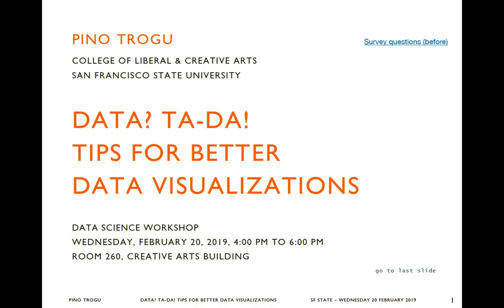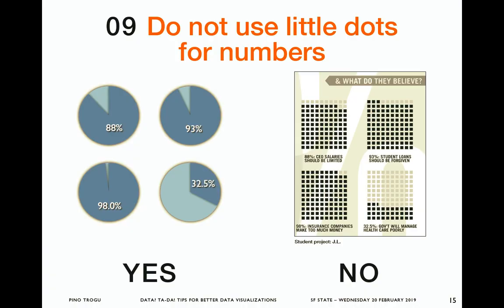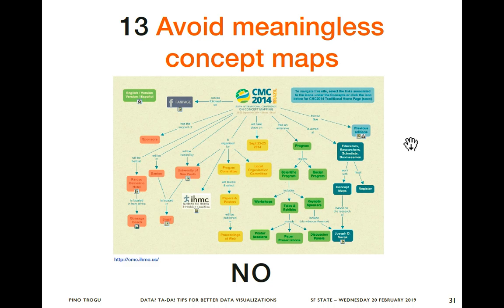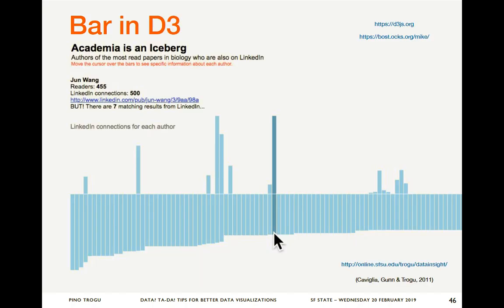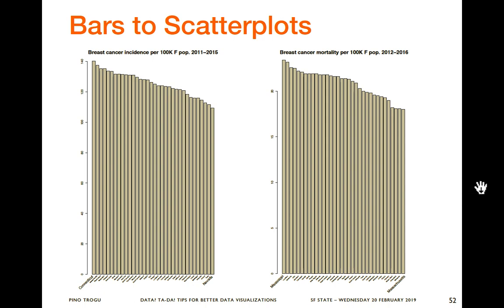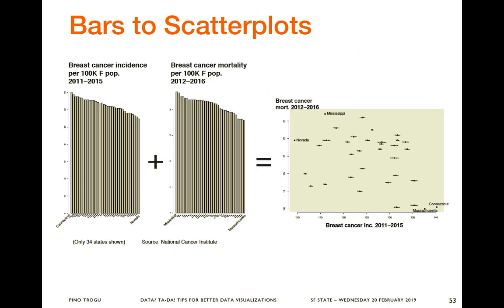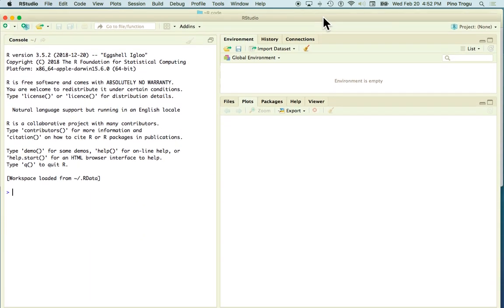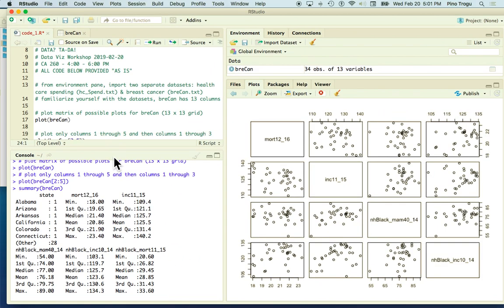Introduction to Data Visualization -- Data? Ta-Da! Workshop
Errata: at 46:20  -- you type the name of the file -- should say: -- you type the command "barplot" first. -- NOTE: audio is left channel only; must use left earbud if using them. -- Workshop on data visualization, conducted by Pino Trogu at San Francisco State University on Wednesday, February 20, 2019, from 4 to 6 pm. Errata: at 1:22:30 year labels should have been entered in the Category (x-axis) labels field (not the y-axis field).
Illustrate your research with statistical charts, improve the default charts of Excel and similar, and clarify your data instead of obscuring it. Note: all code and tutorials in this workshop provided "as is". You can download the slides used in the first 30 minutes of the presentation at this URL
There you can also find the R files and datasets used during the hands-on section.

Pino Trogu
Data? Ta-Da! Tips for Better Data Visualization
Wednesday, February 20, 2019, from 4 to 6 pm.
Room 260, Creative Arts Building
San Francisco State University
Coordinator: Anastasia Smirnova